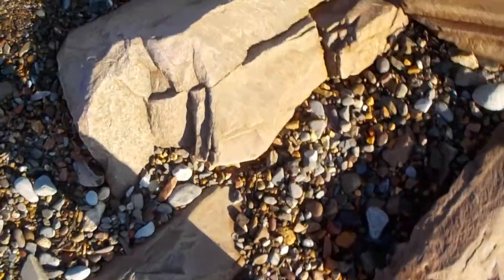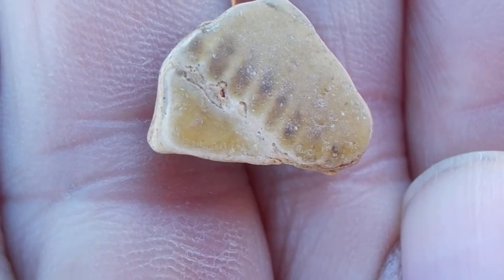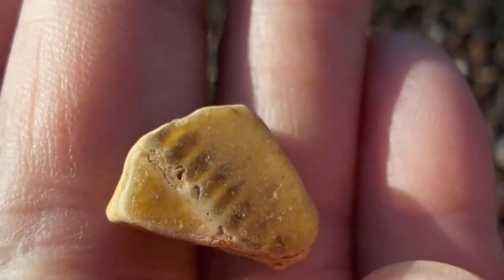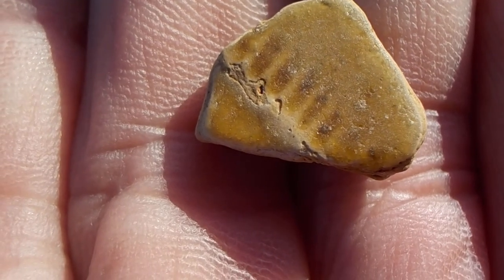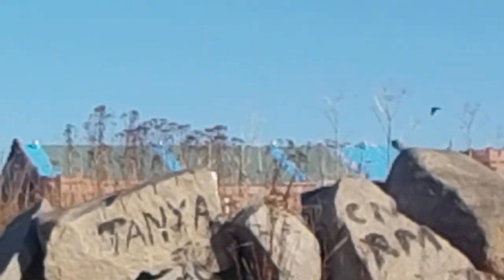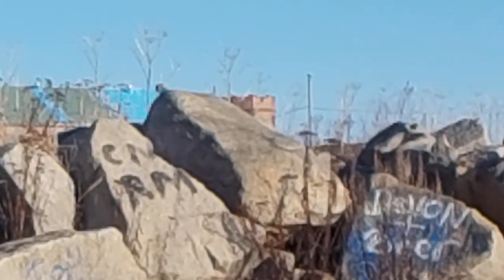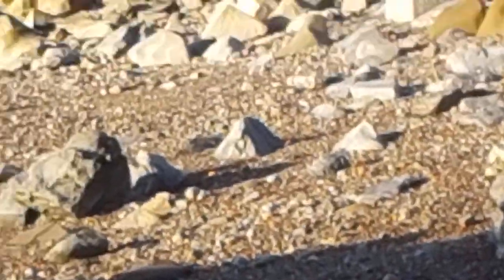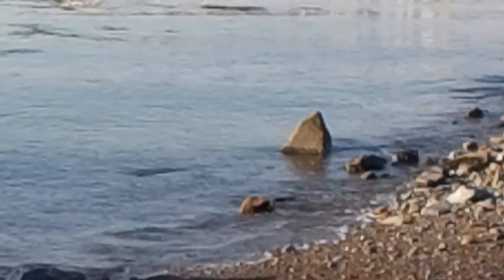trilobite fossil Nov 27 2019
trilobite fossil Devonian Period, it took some searching in the fossil  images  on google but I discovered what the fossil was a trilobite.